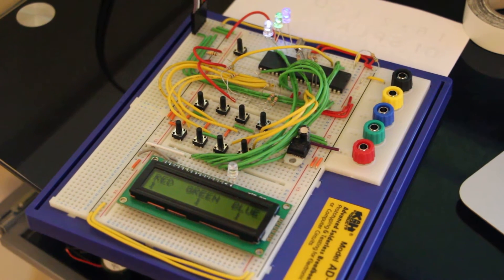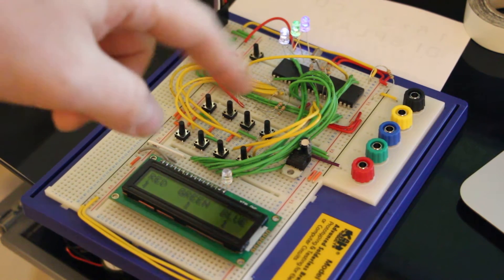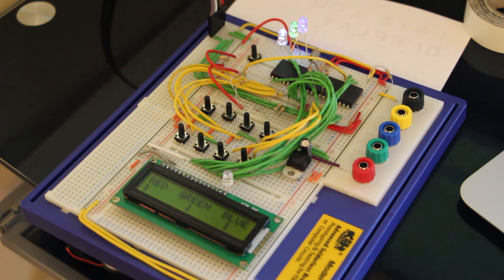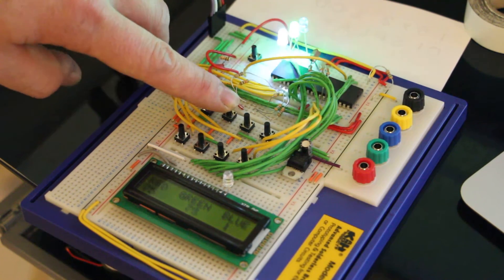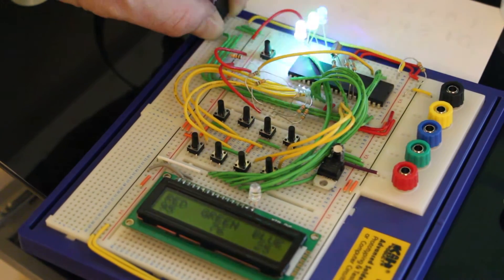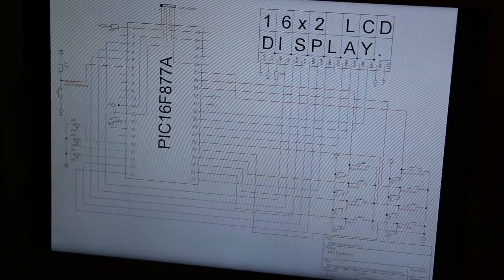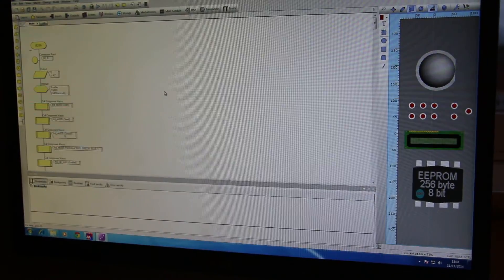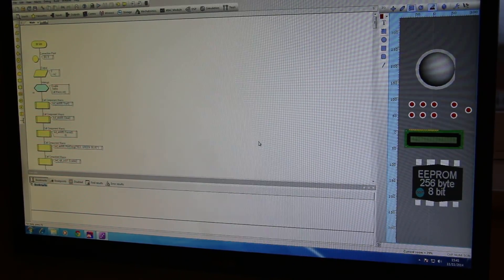RGB LED Controller PIC based - Free Download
This controller has been programmed to be as simple as possible with a eeprom save function and is to be used with RGB led strip, or the like. The download consists of a Flowcode V6 file, compiled hex, asm and C code, and a wiring Schematic. It has RGB up and down for each individual LED and a function to fade all at once even when each led is set at a different value.